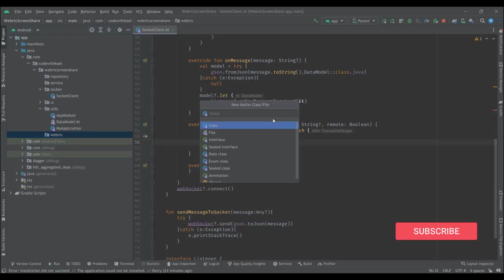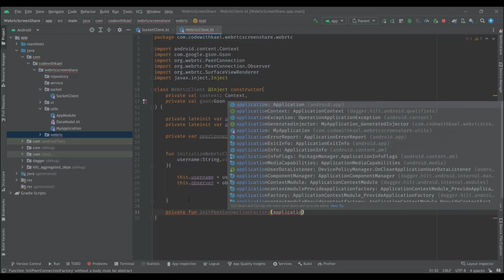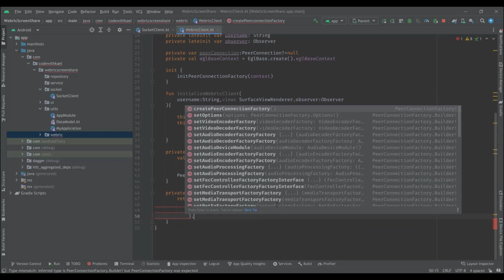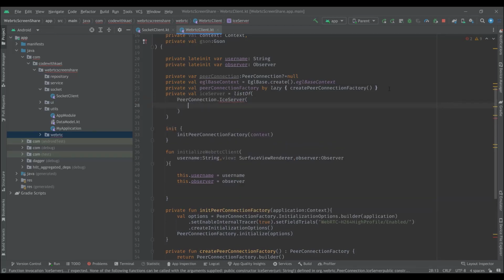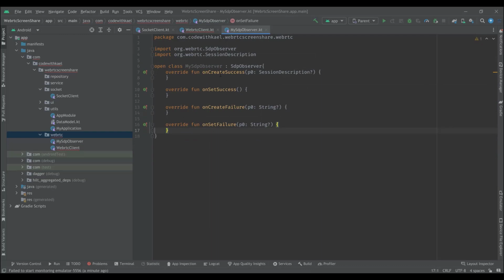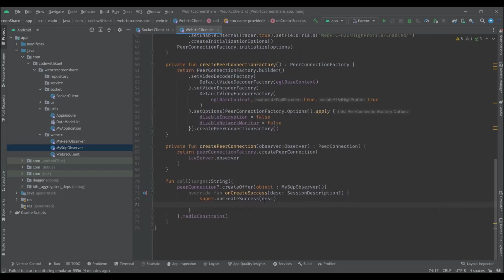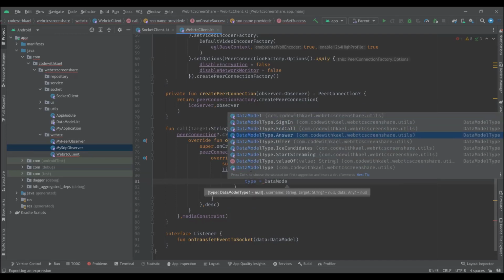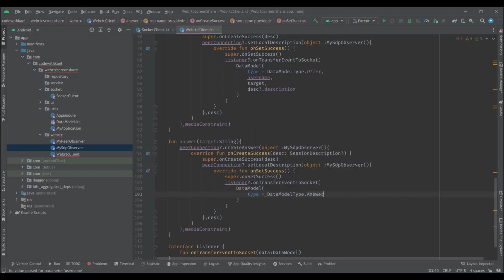06. WebRTC Client (Part 1) - Android File Share With WebRTC Data Channel And Kotlin